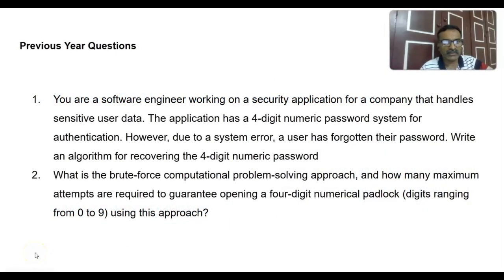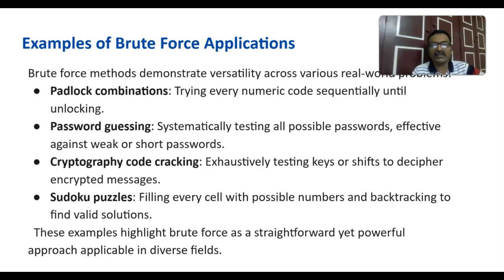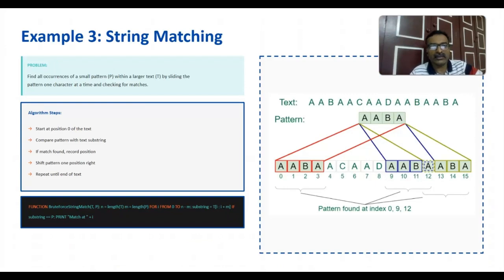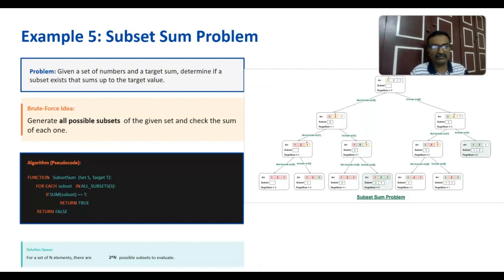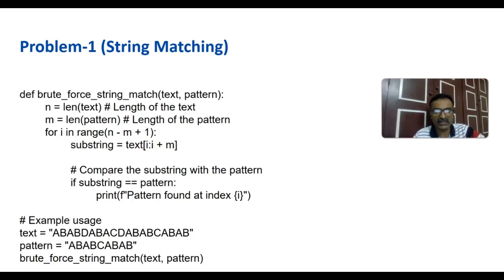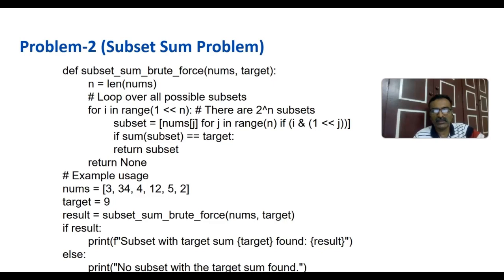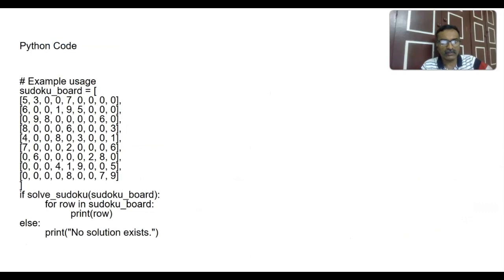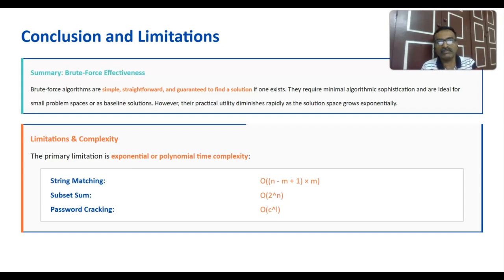ATWP Brute Force Algorithms